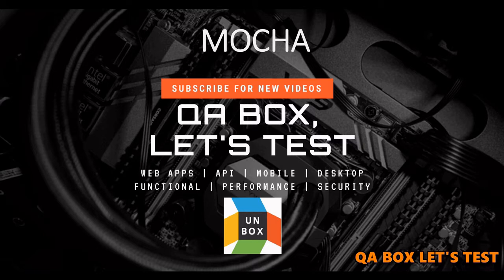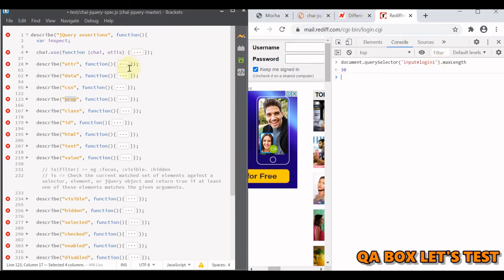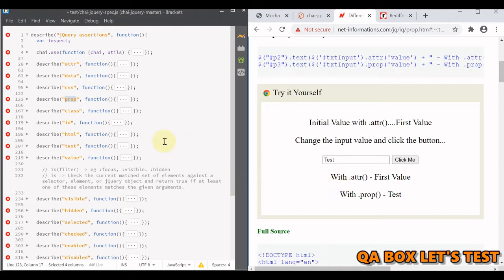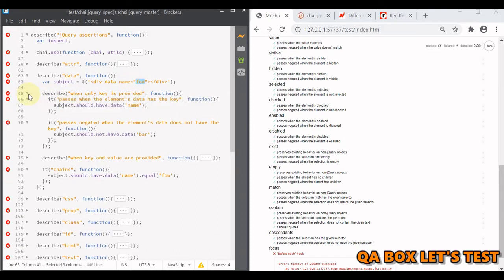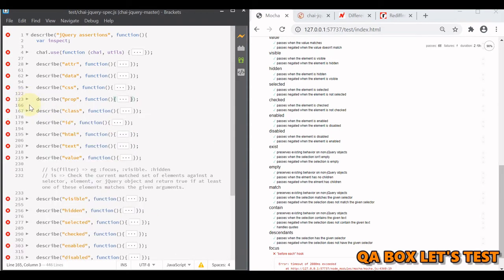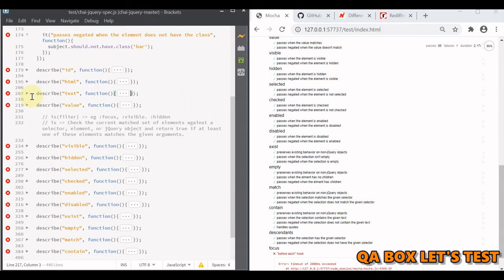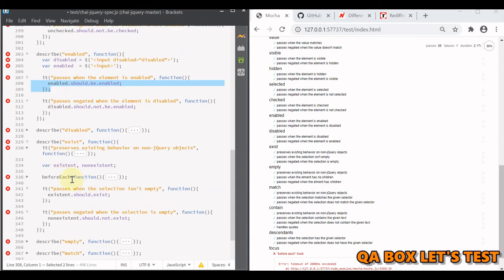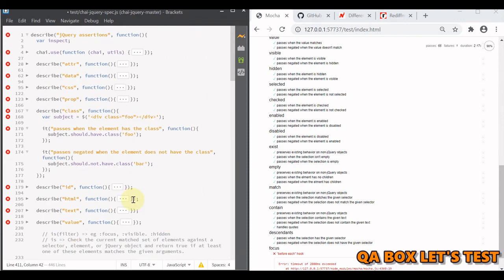#14 Mocha - DOM Assertion using Chai-jQuery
When writing integration tests, you will likely work a lot with the DOM. chai-jquery is an extension to the chai assertion library that provides a set of jQuery-specific assertions.